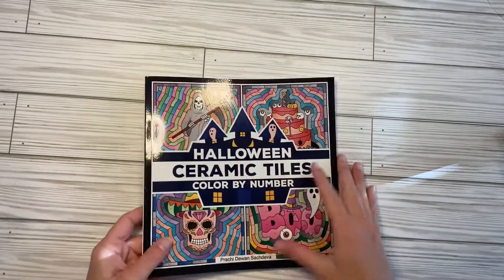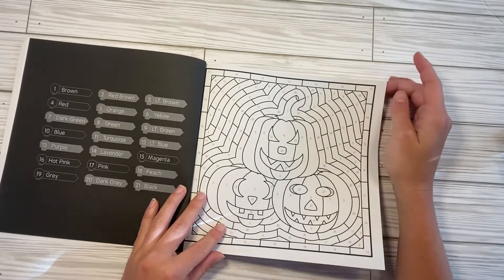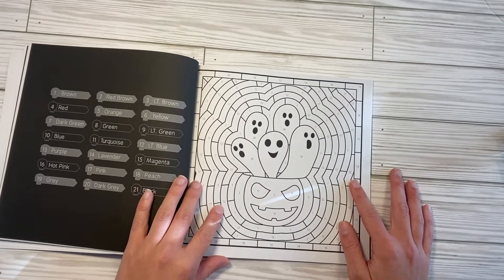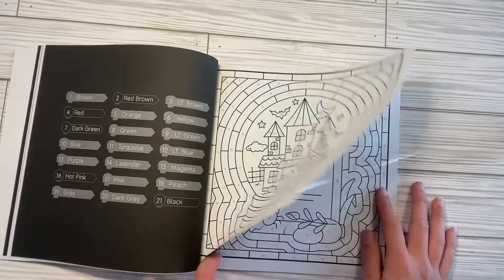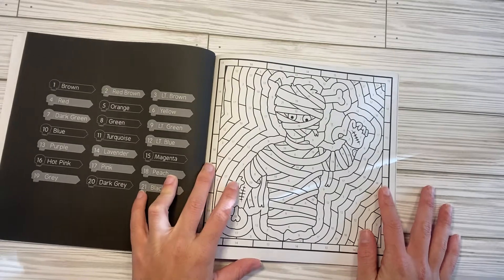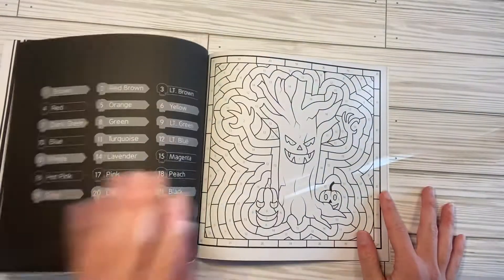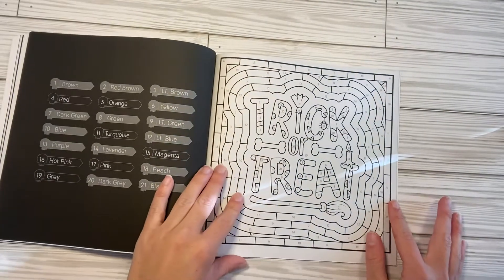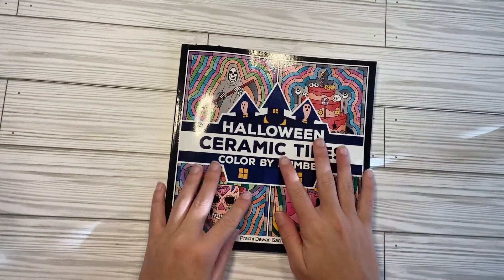Halloween Ceramics Tiles Flip Through